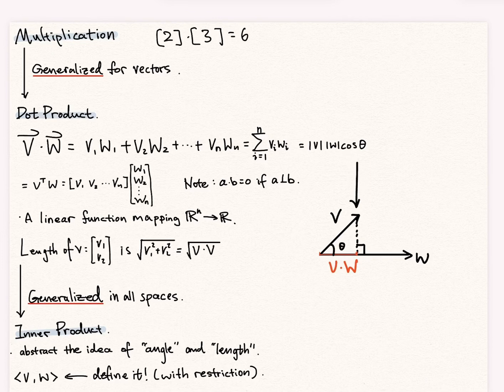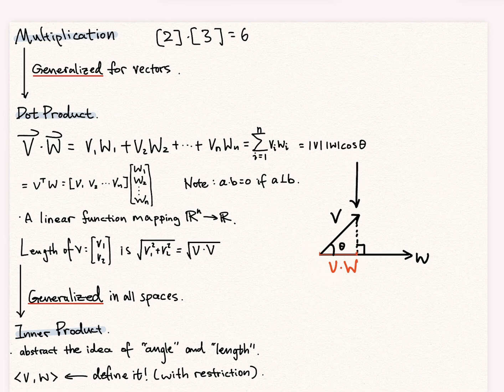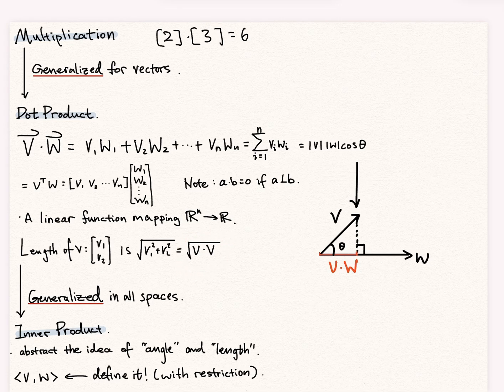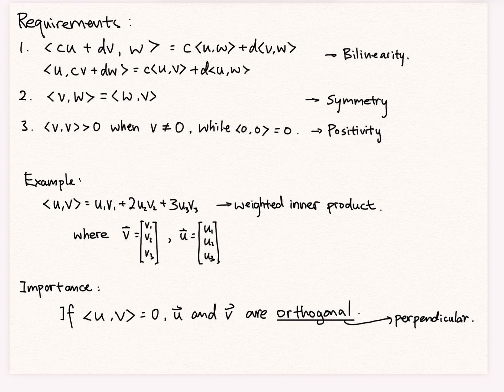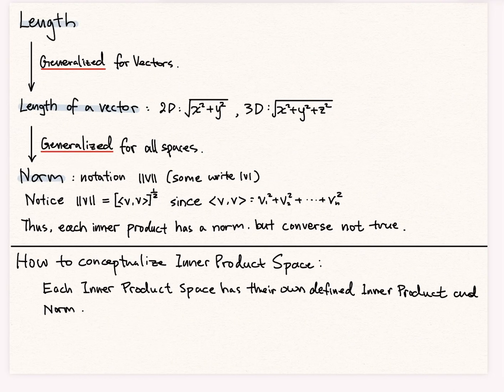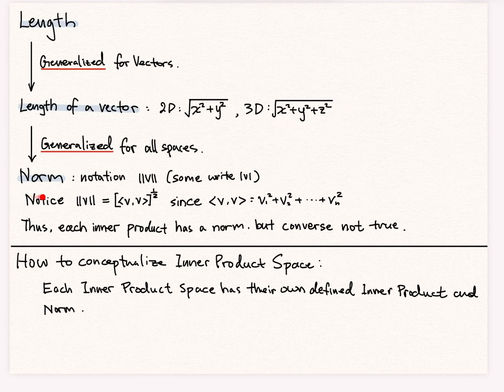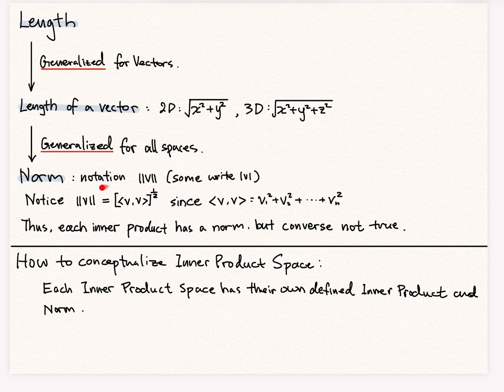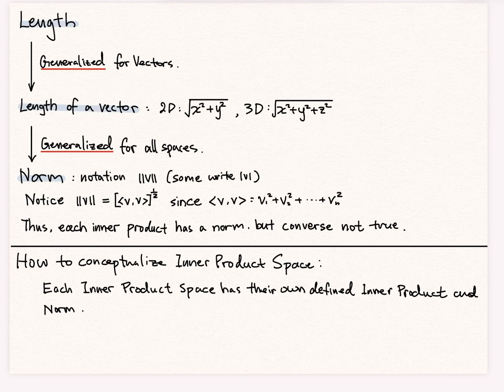Introductions to Inner Product and Norms